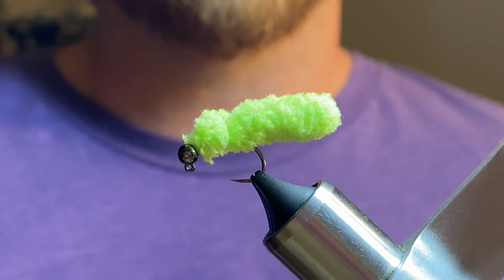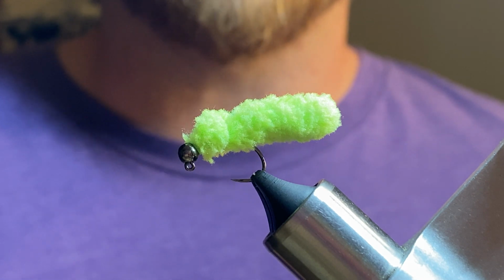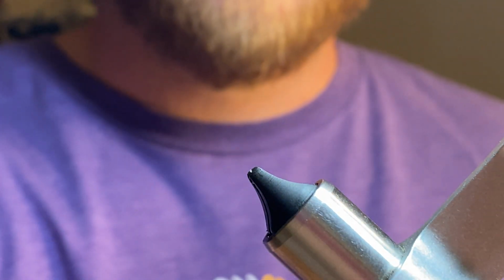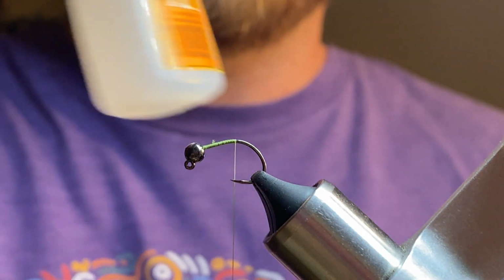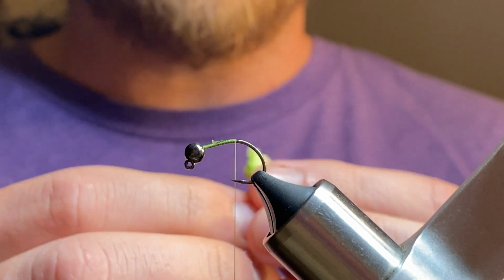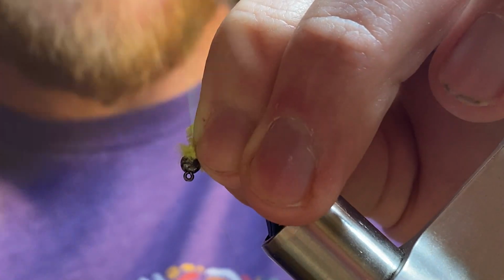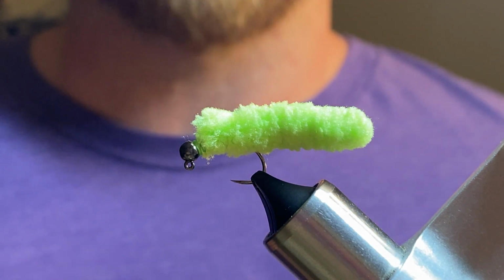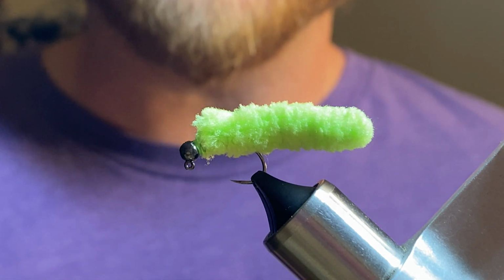The Mop Fly - Trutta Goods Fly Tying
Whether or not you're a fan of the Mop, it's a solid pattern that's always in my fly box for certain situations. Read here for understanding more about the mop fly

Materials:

• Any thread to match your mop body color
• Mop material (usually found at your local autoparts store)
• Super Glue